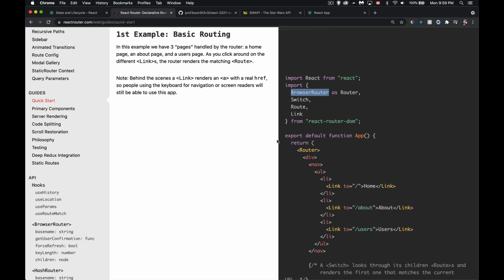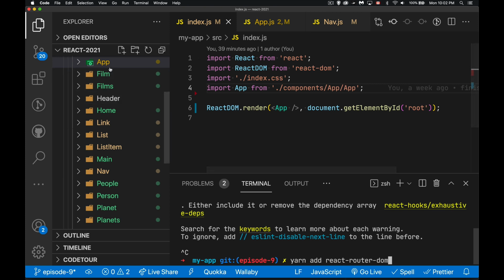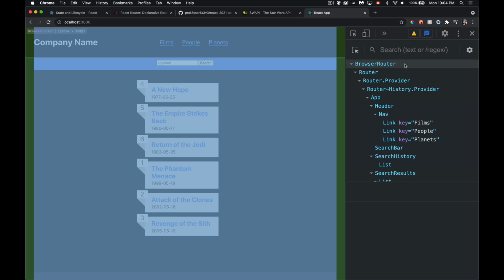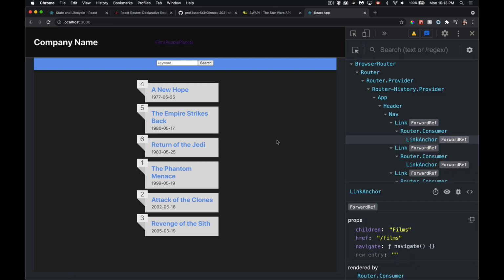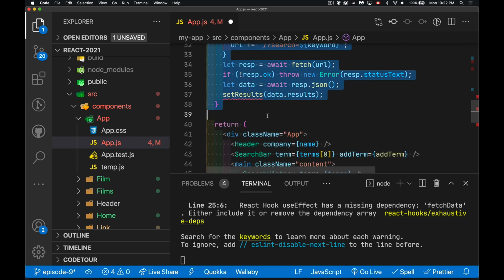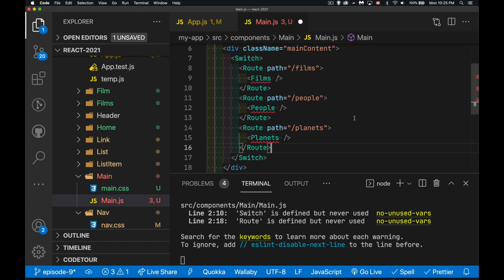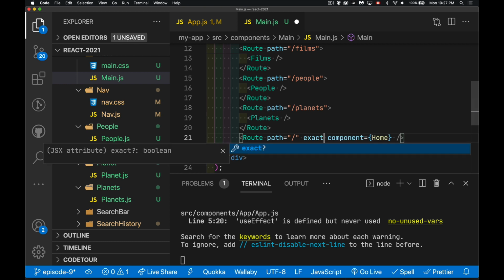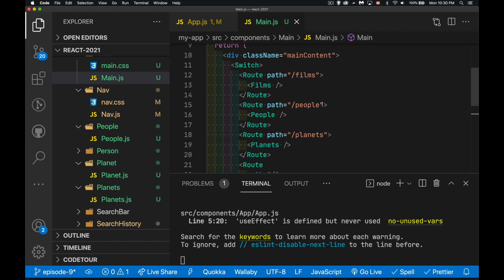React 2021 Basic Routing - Episode 9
This is the 9th video in the Learning React 2021 Series.
This video provides an introduction to the concept of Routing and how React-Router-Dom works.
Topics covered include:
- React-Router-Dom
- Basic routing
- Link element
- BrowserRouter object and providers
- Switch and Route
- Refactoring code to work with Routing.